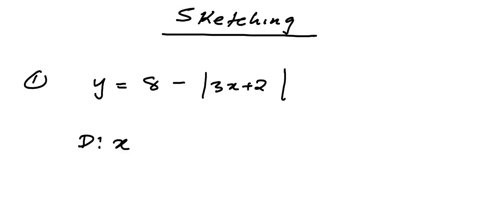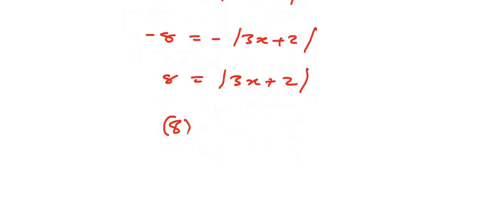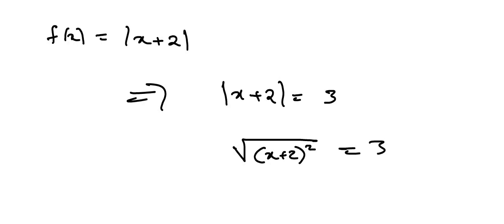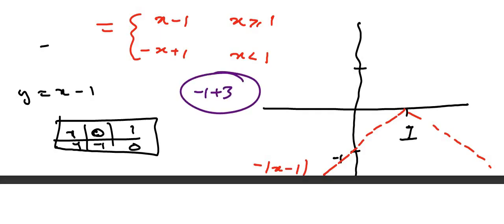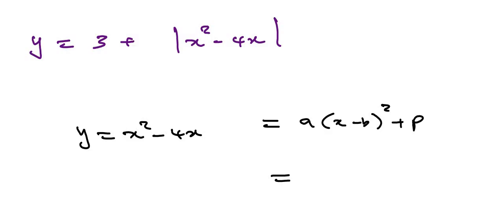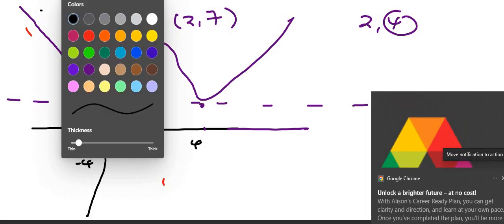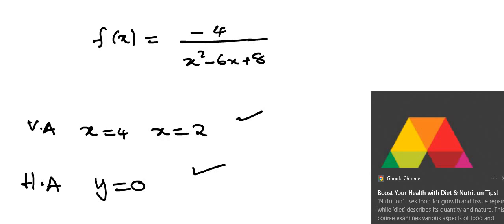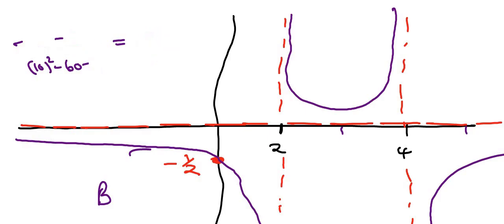SKETCHING FUNCTIONS REVISION